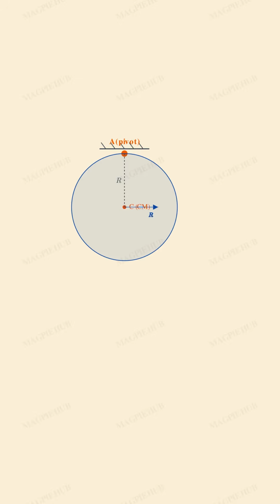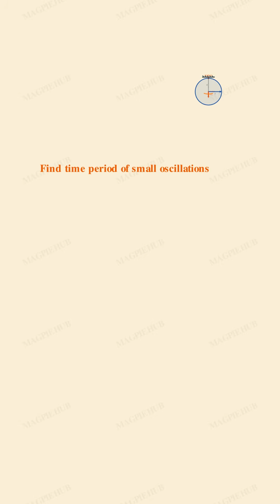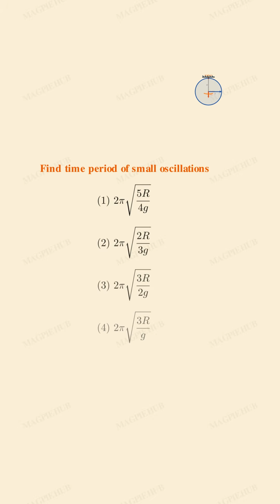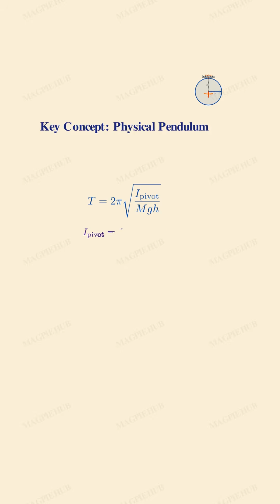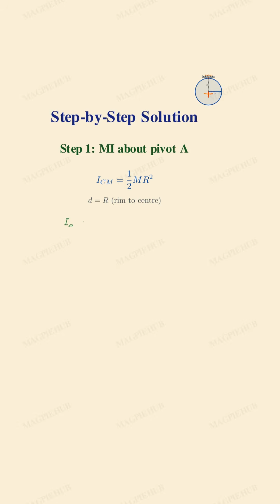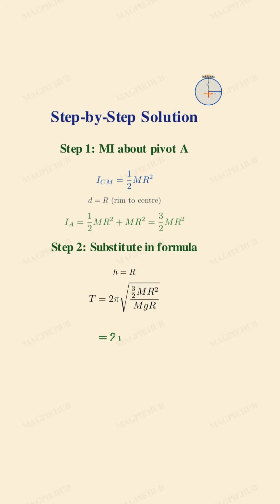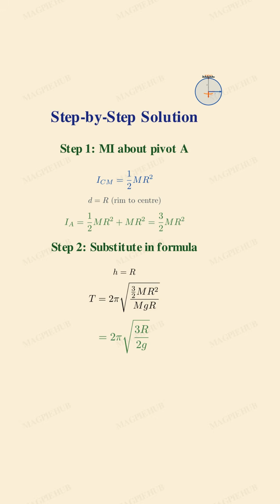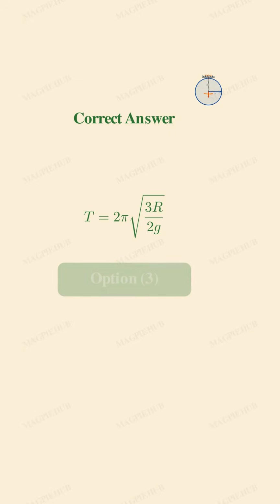JEE MAIN 2026 Apr-4th-Shift-2 PHYSICS Q35 Disc Oscillation Physical Pendulum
Solve Q35: Disc of radius R pivoted at rim. T=2pi*sqrt(3R/2g). Answer: Option(3)